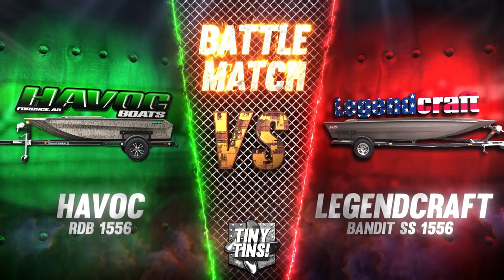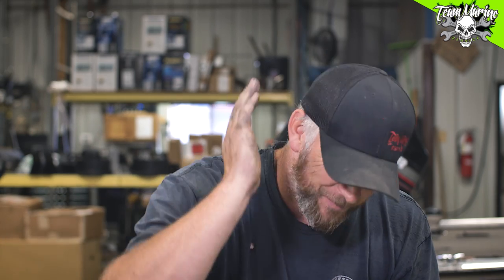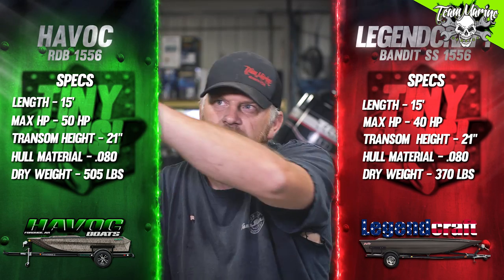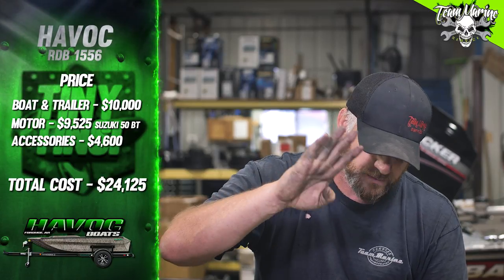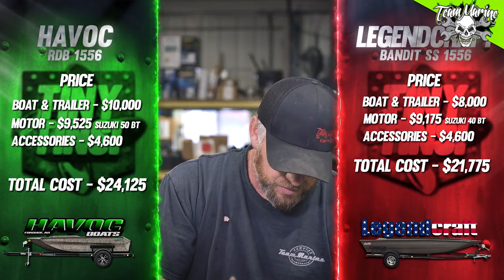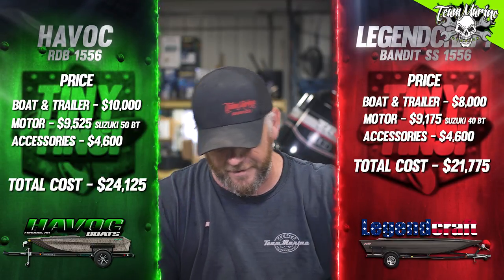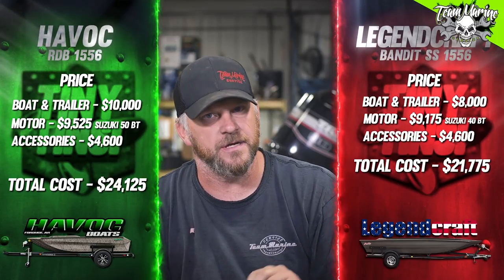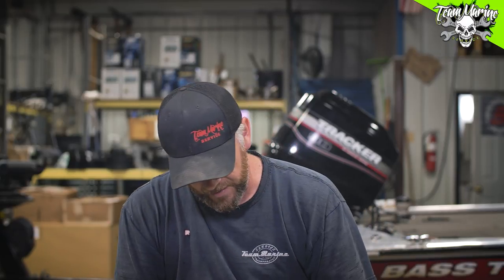TINY TINS! HAVOC RDB 1556 VS LEGENDCRAFT BANDIT SS 1556 (SPEED RIGS!)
Two rigs that are know for being able to really rip down the crick! The awesome Havoc RDB and the bare bones no nonsense Legendcraft Bandit SS. Who is gonna take the title?